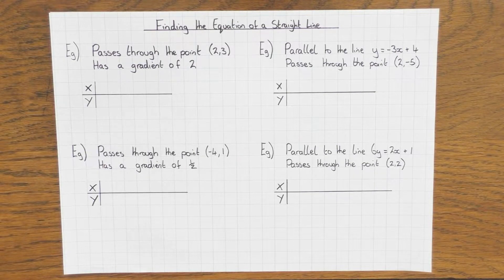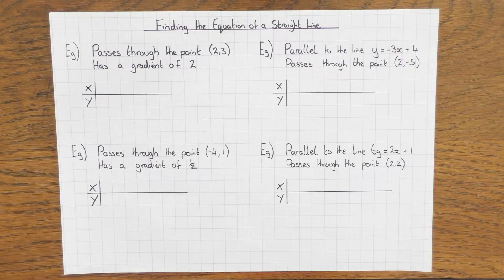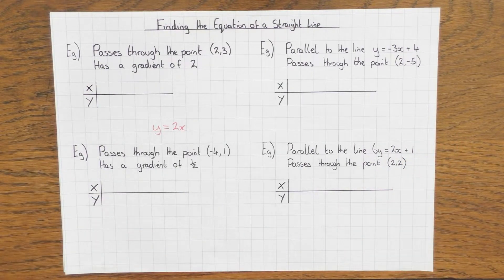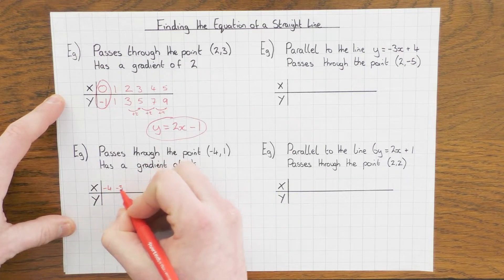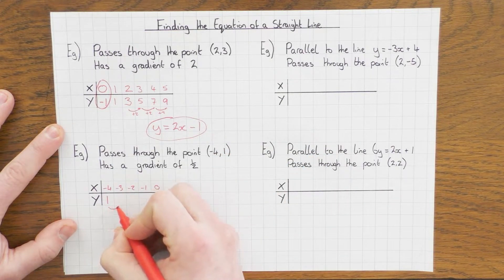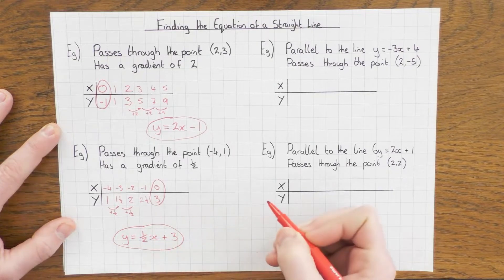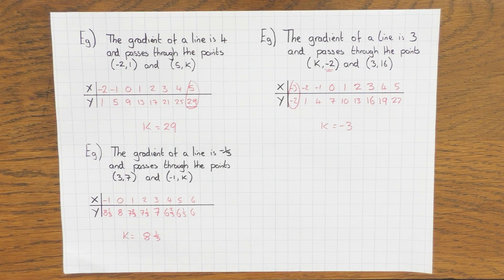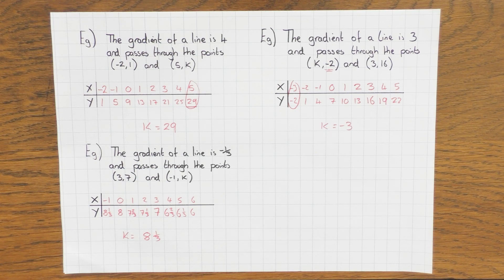Equation of a Line Part 2 Table Method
This video explains how to work out the equation of a straight line when given the gradient and a coordinate, a parallel line and a coordinate and two coordinates